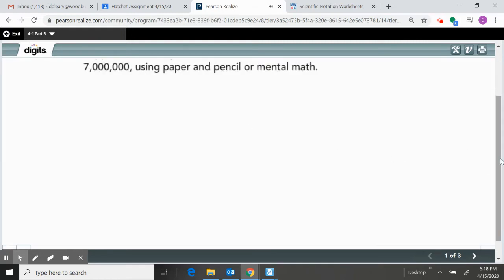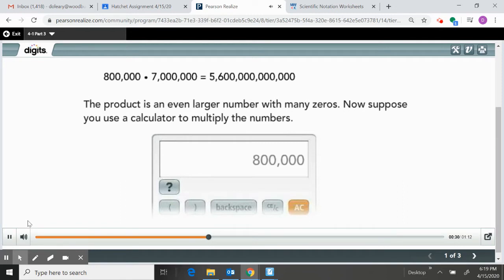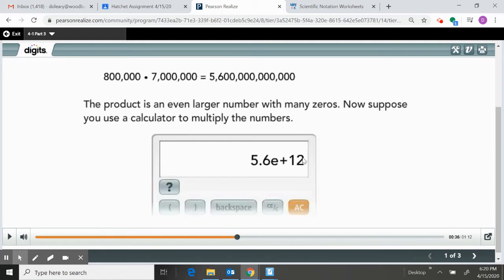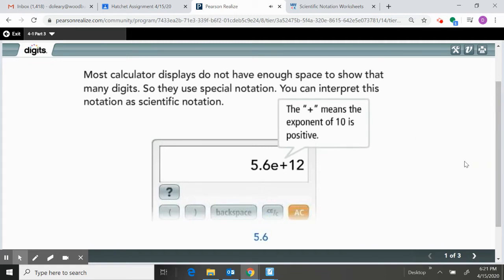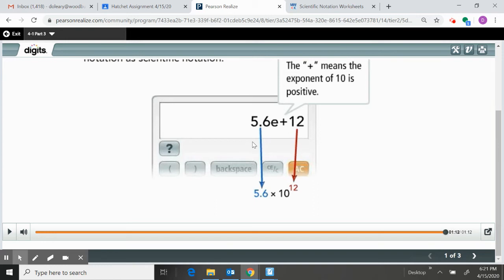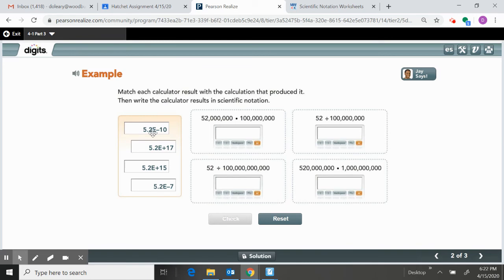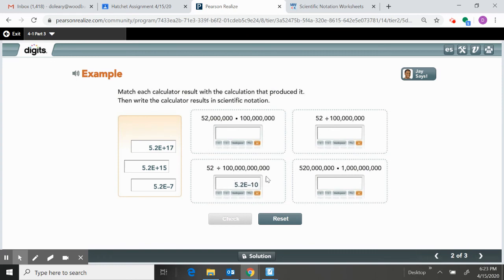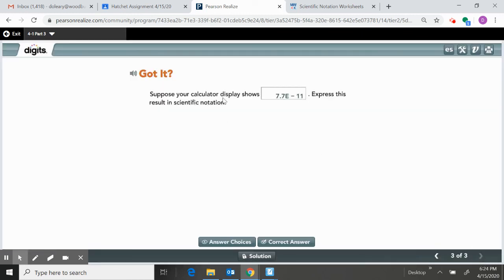Grade 8 Digits 4-1 Part 3